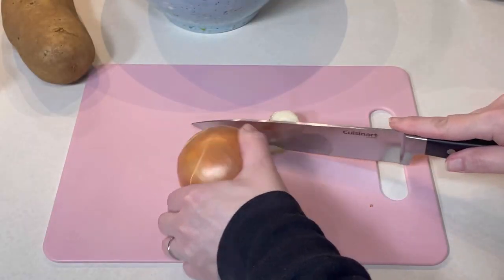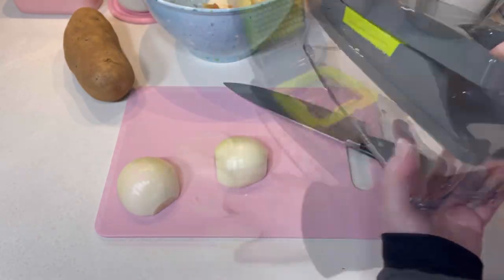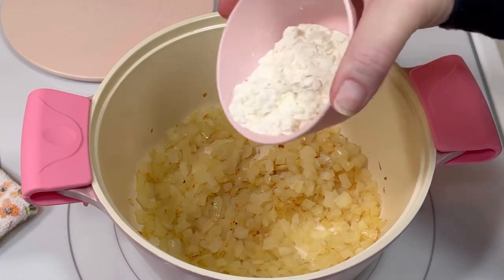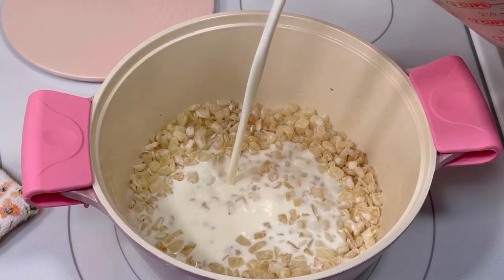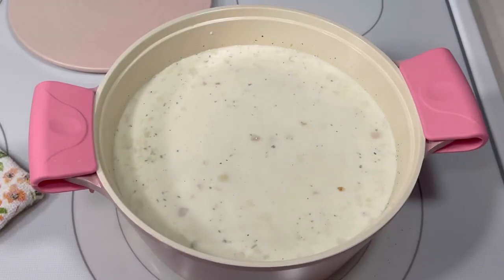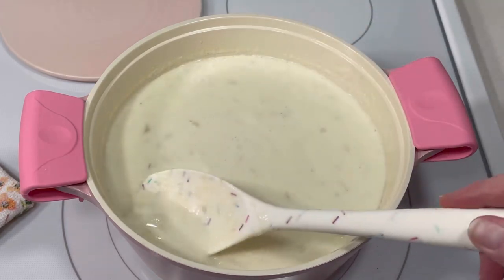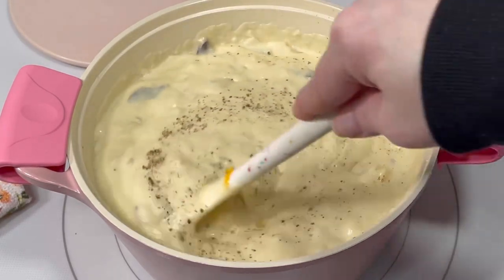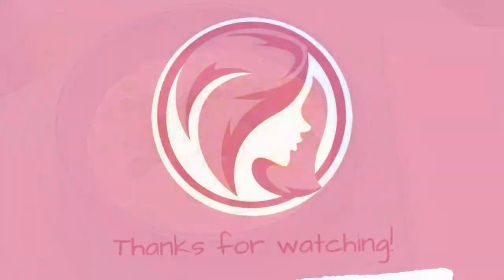Easy Loaded Baked Potato Soup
This baked potato soup is very creamy even though it contains no heavy cream. I used whole milk, some flour to thicken it, and sour cream for taste and a lovely, velvety texture.  I diced the potatoes into half-inch cubes and they cooked quickly in the pot in around 30 minutes.  So easy!

Stop by often for more ideas for many restaurant quality dishes, delicious desserts, meals, and lots of dinner ideas. I post new recipes every week.

You can count on me for meal ideas to get through times when you don’t have a lot of money to spend and also times when you want to impress your friends and family.
I have a little something for everyone!

INGREDIENTS

6-8 strips bacon, chopped
1 small onion, chopped
2-3 large Russet potatoes, diced
1/4 cup all-purpose flour
4 cups whole milk
1 cup chicken broth
2 cloves garlic, minced
3/4 cup grated cheddar cheese (or more) plus more to garnish
3/4 cup sour cream
Scallions chopped, to garnish

Nutritional Information Per Serving (Serves 6)

Calories: 520kcal
Carbohydrates: 58g
Protein: 18g
Fat: 25g
Saturated Fat: 12g
Cholesterol: 60mg
Sodium: 480mg
Potassium: 1377mg
Fiber: 3g
Sugar: 11g
Vitamin A: 576IU
Vitamin C: 18mg
Calcium: 348mg
Iron: 3mg

Ginger Snap Kitchen occasionally offers nutritional information for recipes contained on this channel. This information is provided as a courtesy and is an estimate only and comes from online calculators. Although Ginger Snap Kitchen attempts to provide accurate nutritional information, these figures are only estimates.

I am licensed by Apple, Inc. to use "Pink Deville" by Paul Rothman, which is provided in the iMovie App from Apple, Inc.